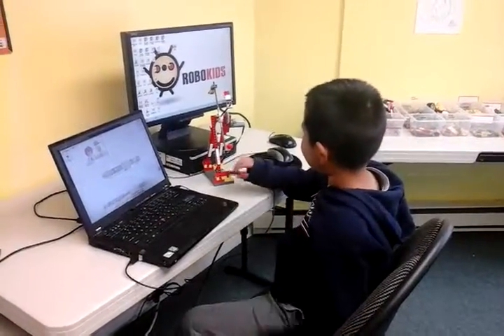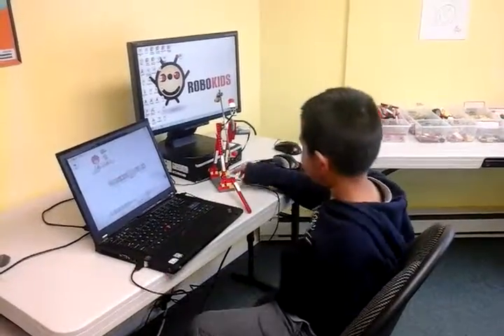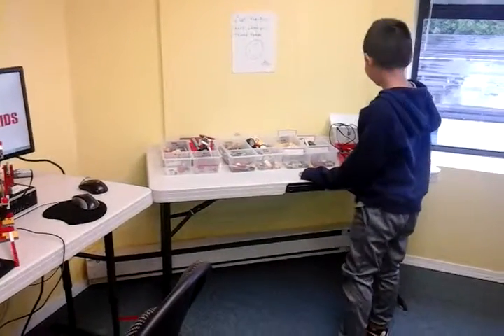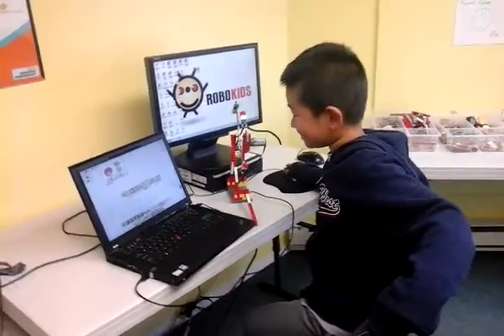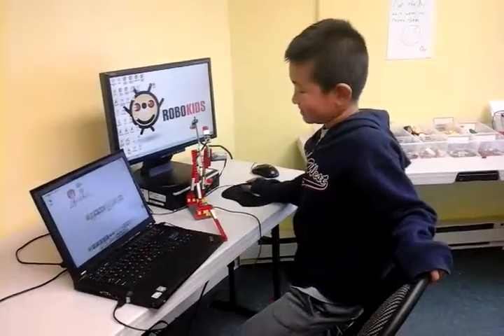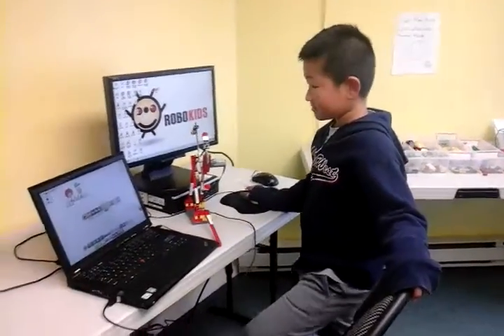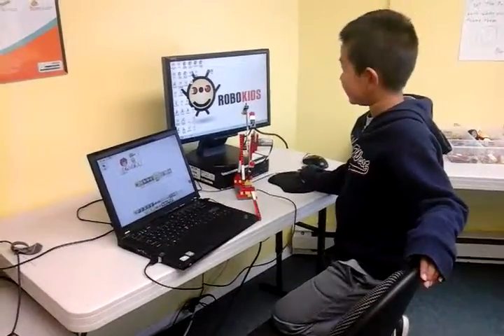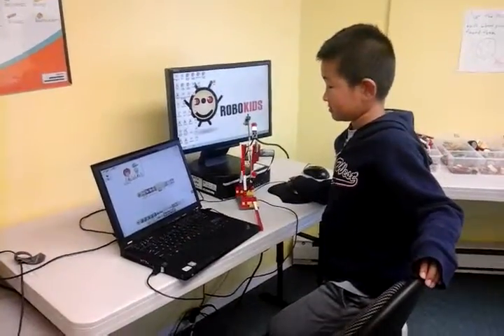Kelvin 3.3 Ferris Wheel